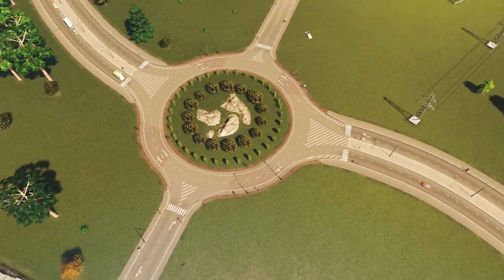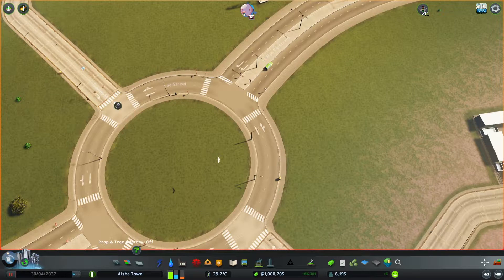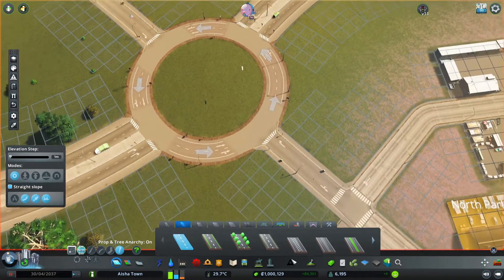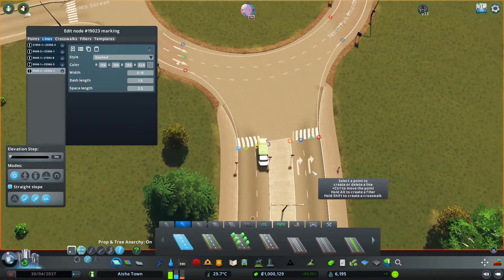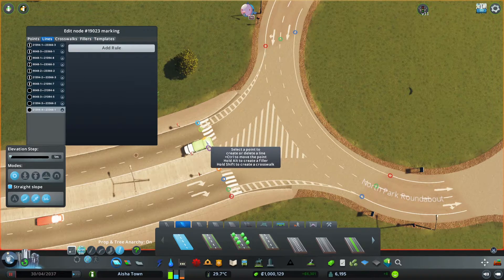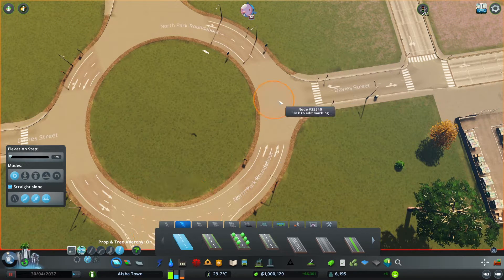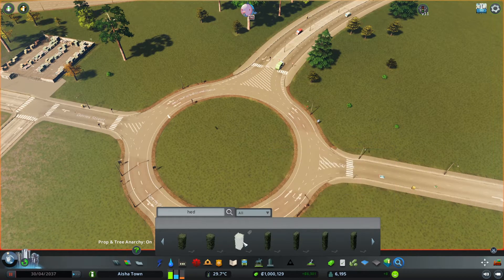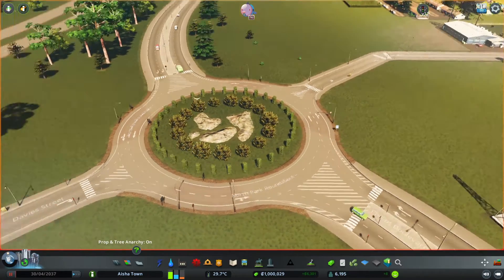Cities Skylines - How to build an EASY realistic roundabout | Using Mods for PC 2020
On this video, learn how to build an easy realistic roundabout on cities skylines using a few mods available to you on the Steam workshop for PC.

00:00 - Intro
01:23 - Roundabout Builder to build a roundabout
02:21 - Node Controller to improve roundabout access
05:40 - Adding details using Intersection Marking Tool
13:50 - Using Traffic Manager: President Edition to optimize lines
14:40 - Using Find It! and Prop line to add more visual details
17:00 - Conclusion

=== Mods Used

=== Old video on how to build a proper roundabout

By the way why don't you get some NUNOLAC GAMES Merch!!!